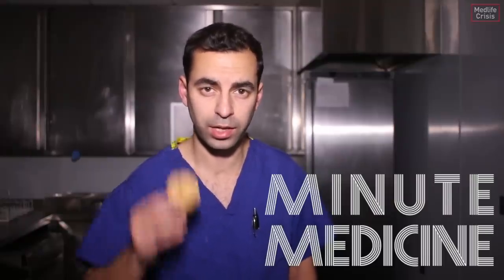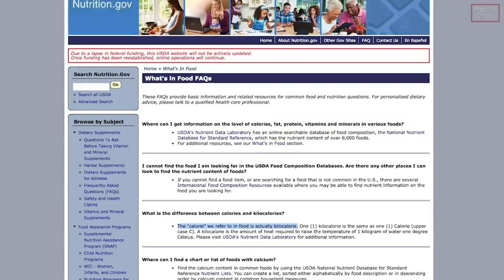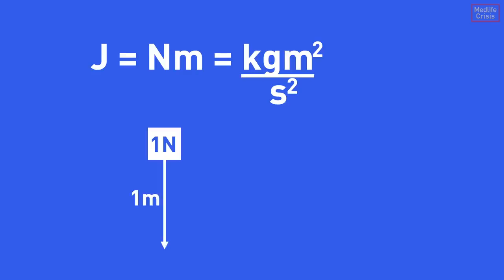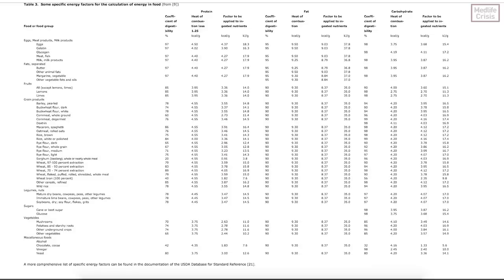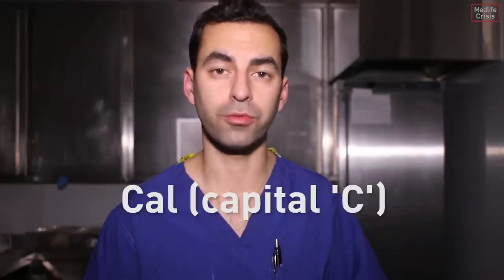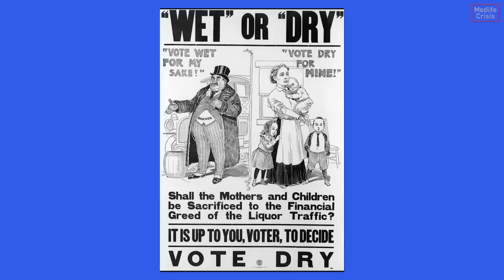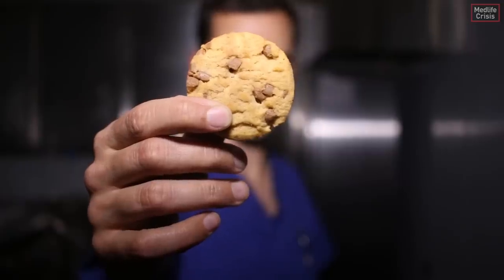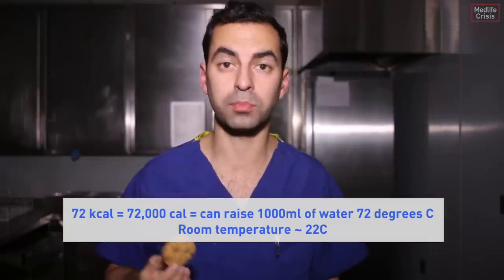How the food industry 'lies' to you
All night workers at some point go in search of a biscuit. However a bit of idle thought gave me something of a shock.

Calories, calories and kilojoules. What's going on? Here's a small history of the Large Calorie and a reason to avoid sugar-laden snacks. Unless you're on nights when everything is allowed.